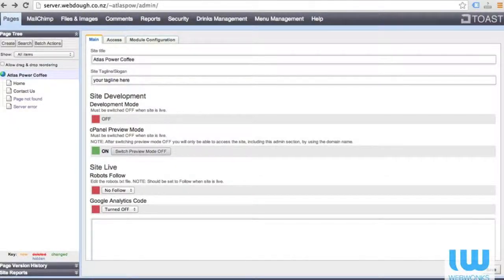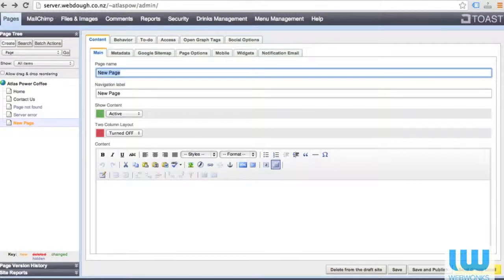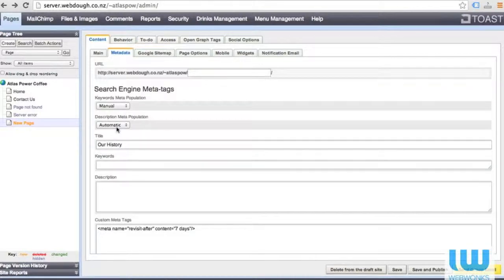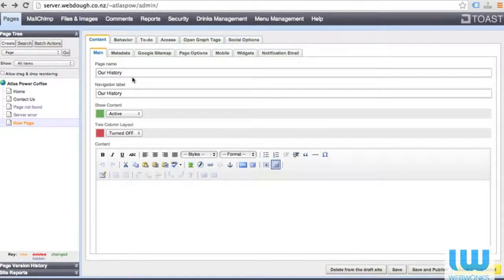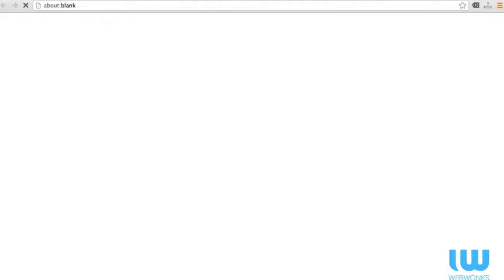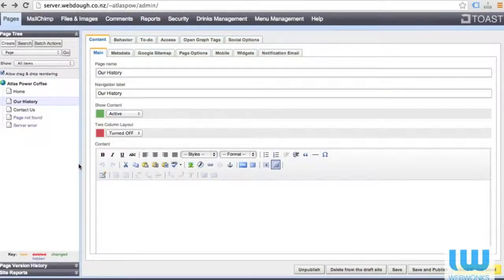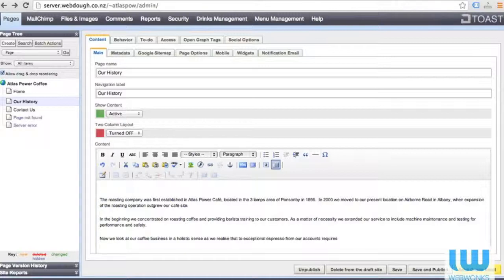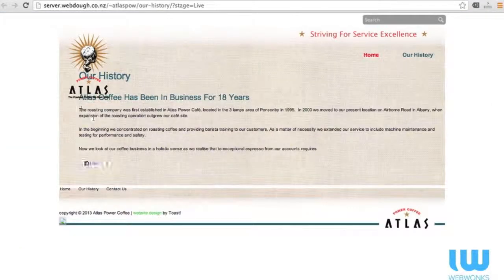Adding a new page to your Web Dough Website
Special thanks to Mark from Atlas Power Coffee.